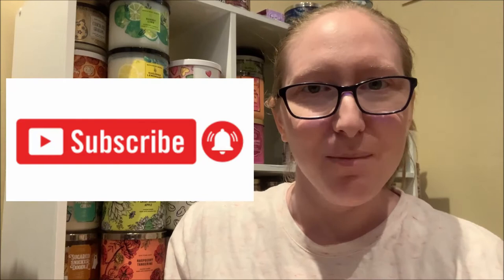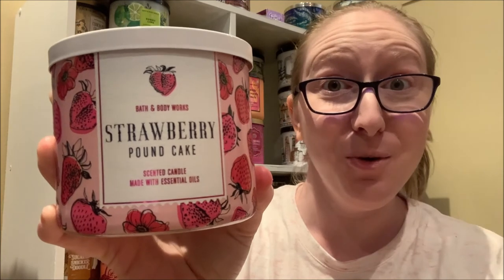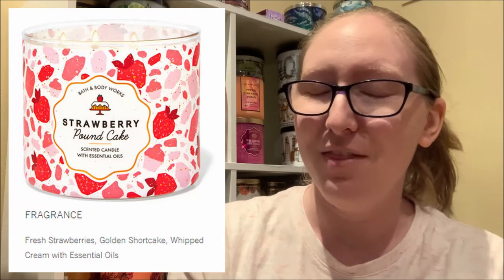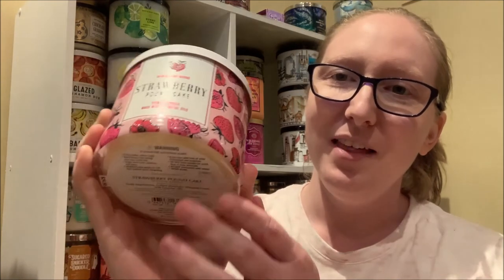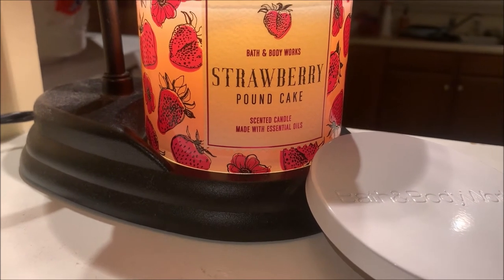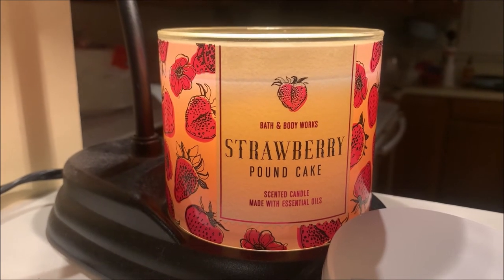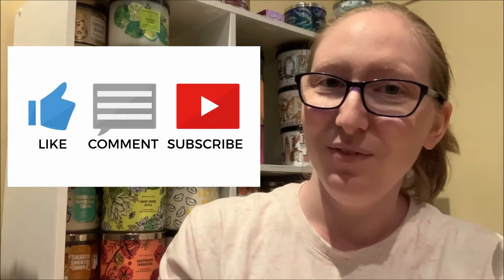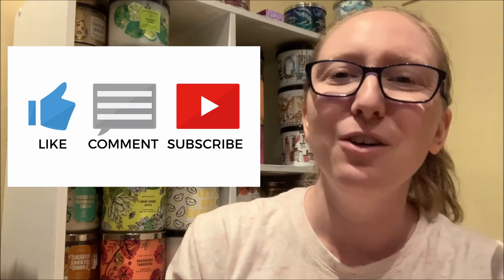Strawberry Pound Cake Candle Review | Bath & Body Works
Leading up to my 30th birthday at the end of the month, I have challenged myself to upload one candle review video on my channel every day until we total 30 candle reviews on April 30th! This is my review of the 14.5 oz, 3-wick Strawberry Pound Cake candle by Bath & Body Works. All comments made in this video are my personal opinion.
*Time Stamps*
0:00 - Introduction
1:00 - Candle Overview
2:11 - Fragrance Notes
3:07 - Lamp Warmer
4:24 - Fragrance Throw
4:52 - Final Thoughts
5:11 - Conclusion